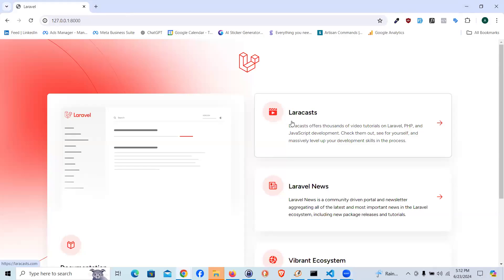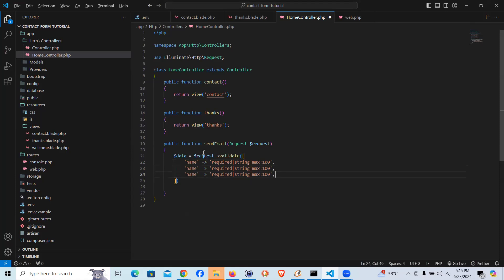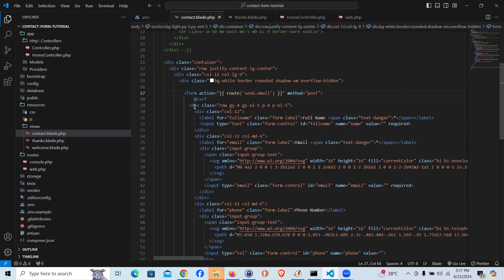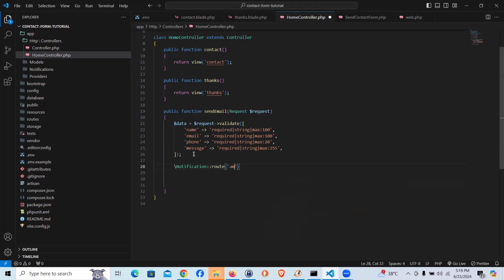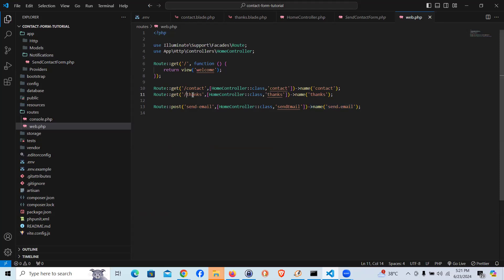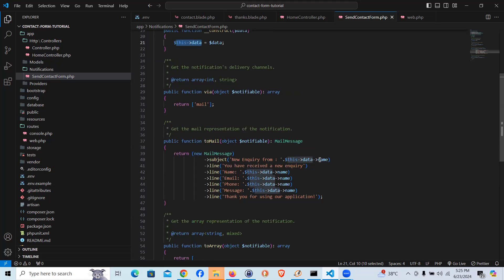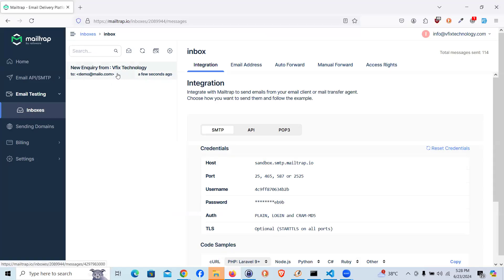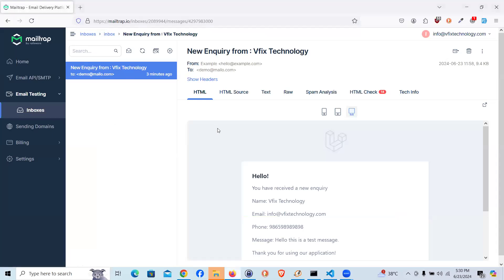Laravel Send Contact Form Data via Email Notification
In this Laravel tutorial, we'll guide you step-by-step on how to create a contact form and send its data via email. Whether you're new to Laravel or looking to enhance your web development skills, this tutorial is perfect for you.

By the end of this video, you'll have a fully functional contact form that sends email notifications whenever a user submits their information.